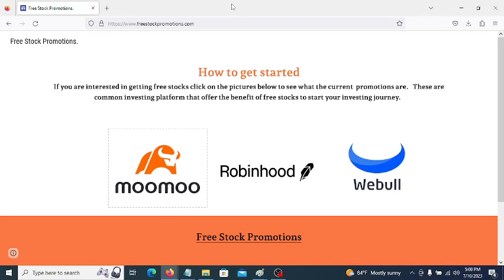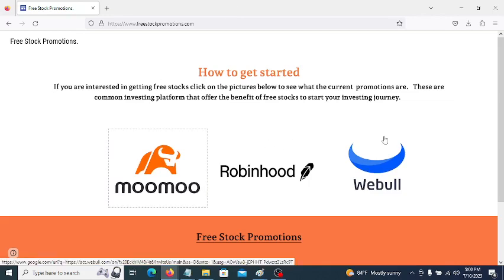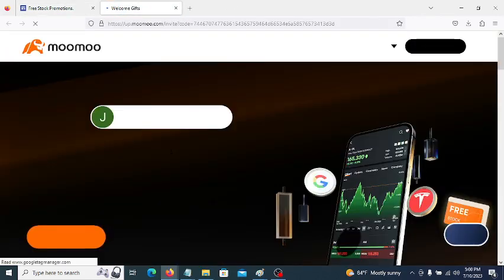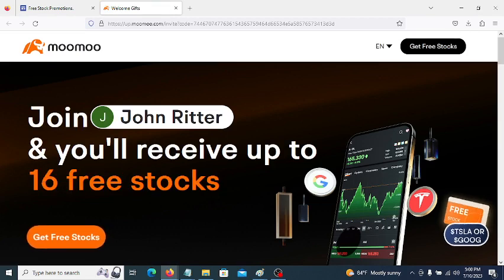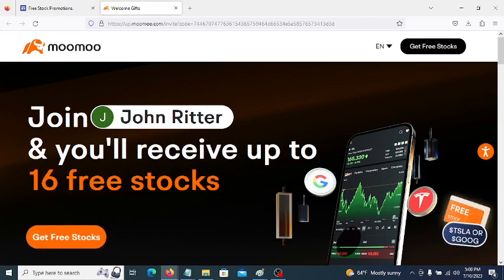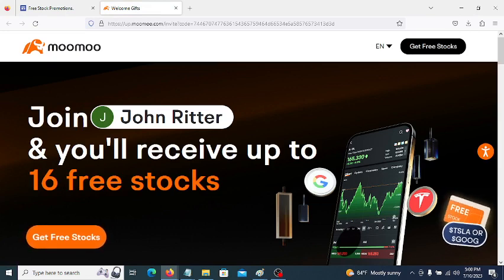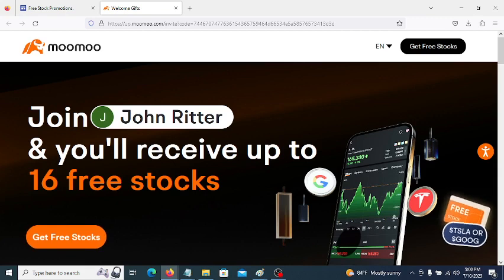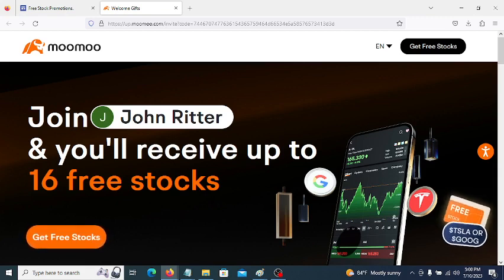Learn How To Get Free Stocks.